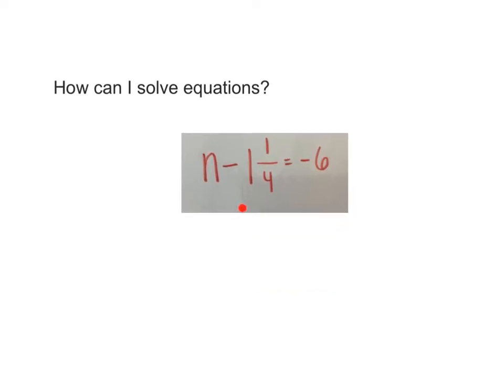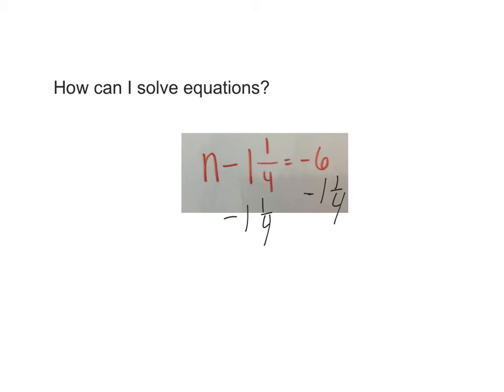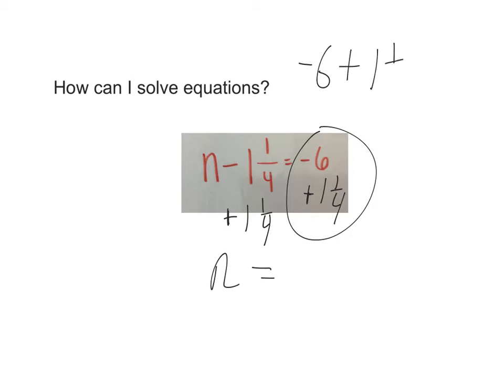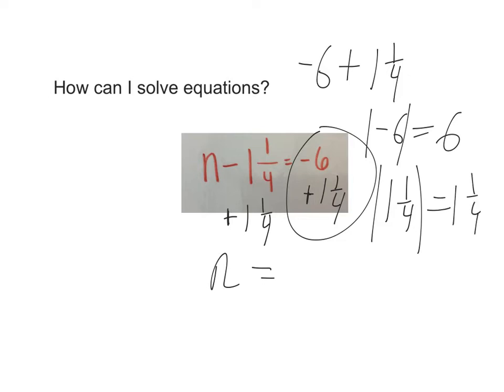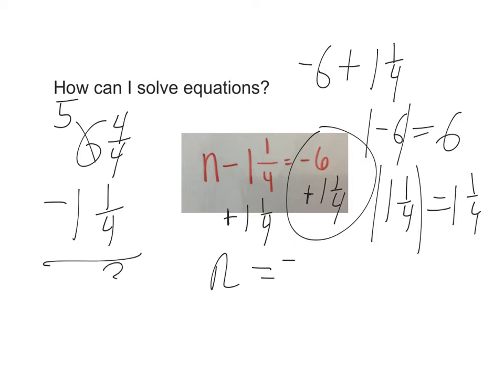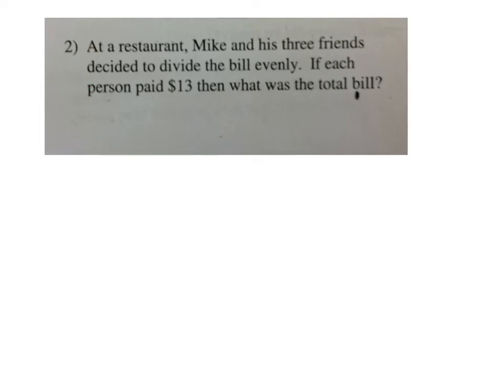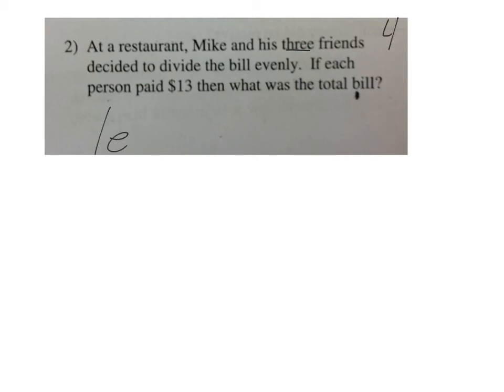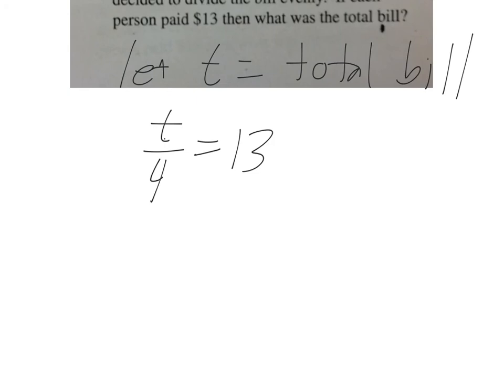Solving equations with rational numbers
6.EE.7
7.EE.4

Sorry about the mistake at 3:32